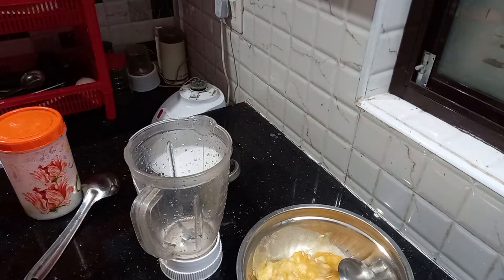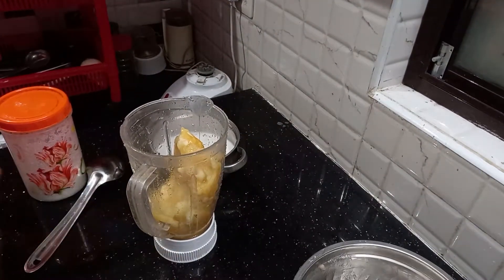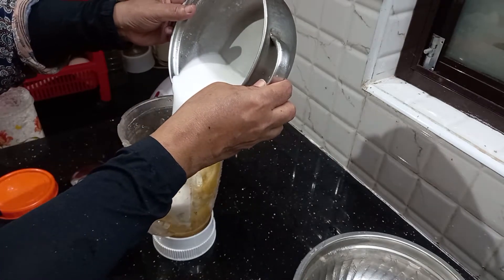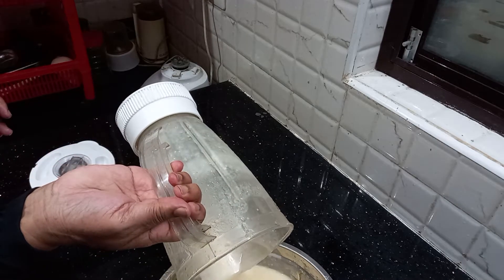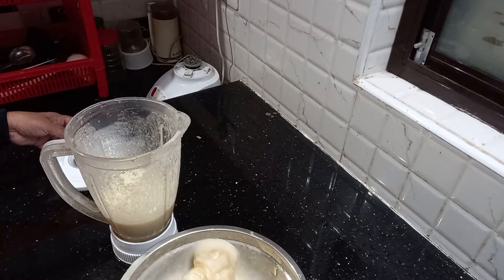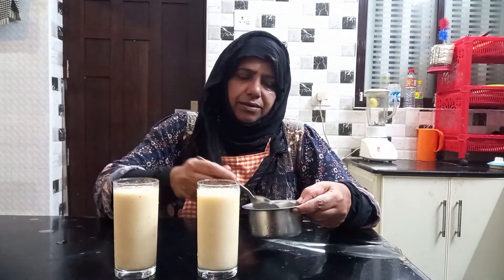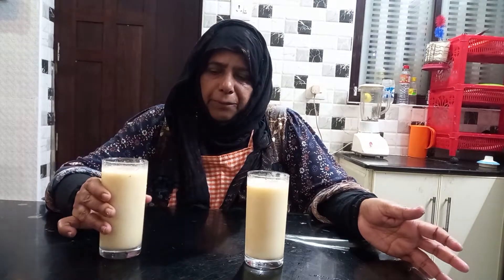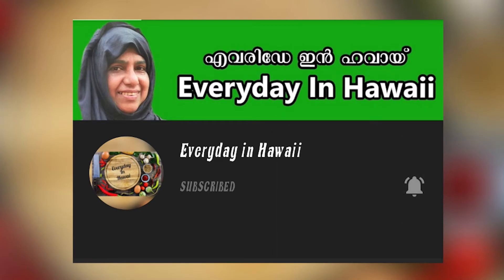Kakkari Juice കൂടുതൽ രുചികരമായി കുടിക്കുക.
കക്കരിക്ക juice ഇങ്ങനെ ഉണ്ടാക്കിയങ്ങ് കുടിച്ചു നോക്കിയേ.